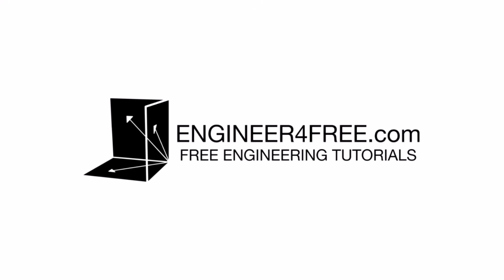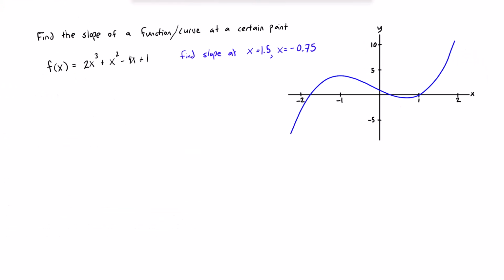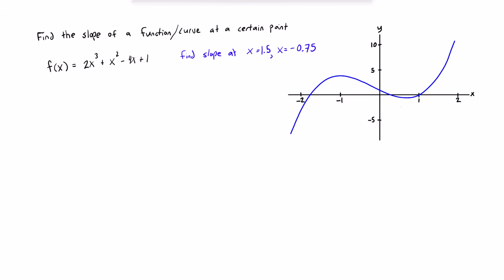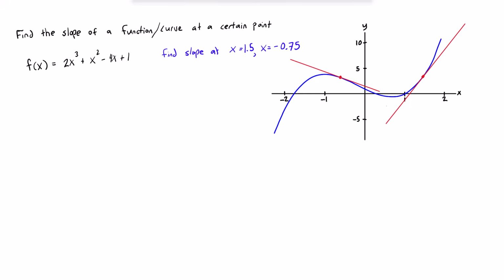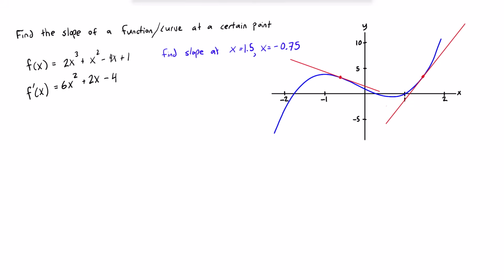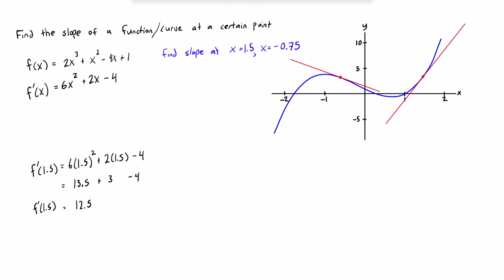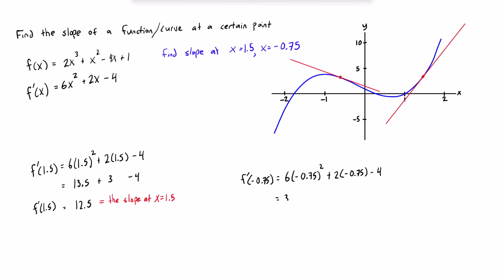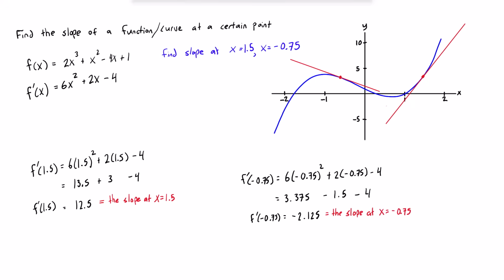How to Find the Slope of a Function at a Given Point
This tutorial shows how to use basic calculus to find the slope of a curve at any point. All you need to do is find the derivative of the function. Plug in the x value you want into the derivative, solve it, and it will tell you the slope at x on the original function. How cool is that?

This video is part of a full free course on calculus. The course covers functions, limits, derivatives, applications of differentiation, optimization, and integrals.